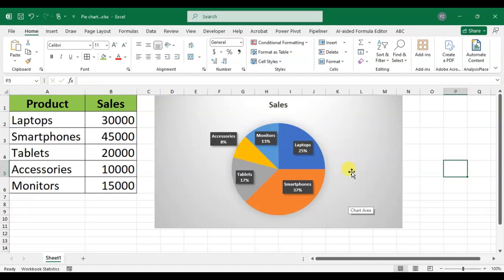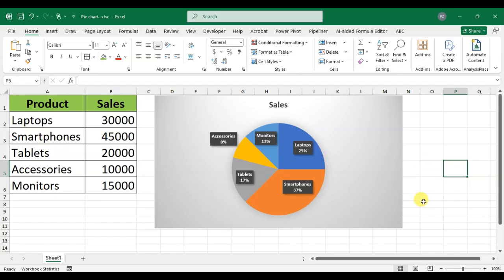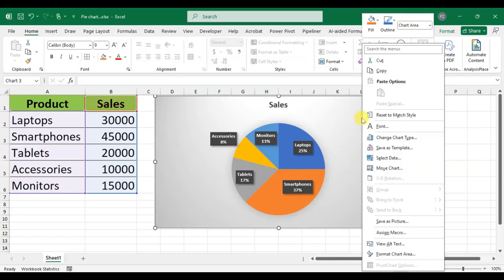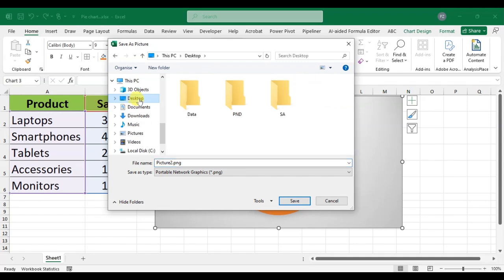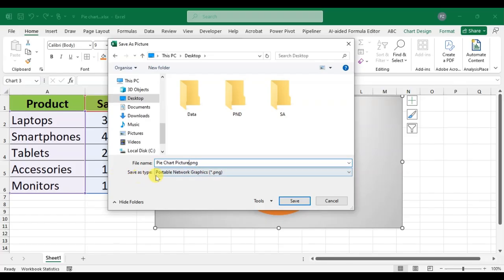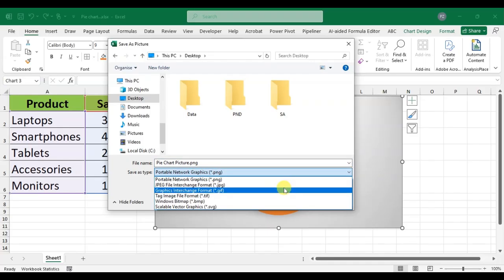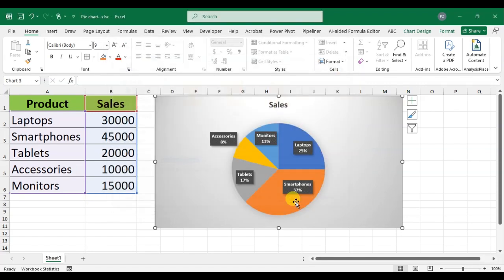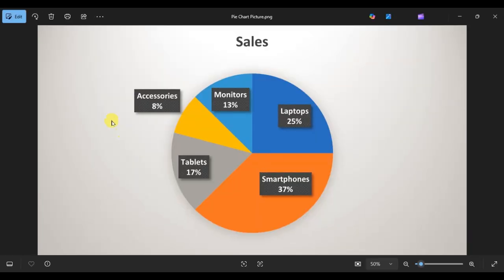How To Save Quickly Pie Chart As Picture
how to save pie chart as a picture cutely so let's start this my excel and here you can see I already create the pie chart to save as a picture simply click on the pie chart and make sure the full pie chart is selected and then right click on the chart area this is a chart area right click on it and click on the save as picture option and here you can see the save as picture select the destination where you want to save so I select here the desktop